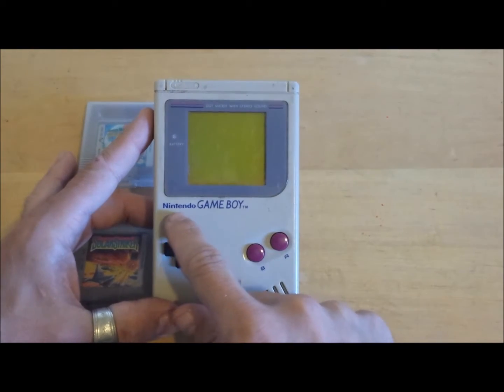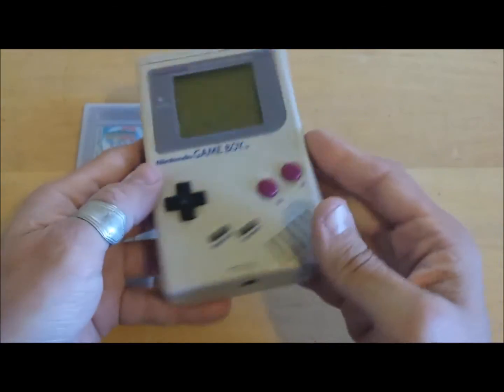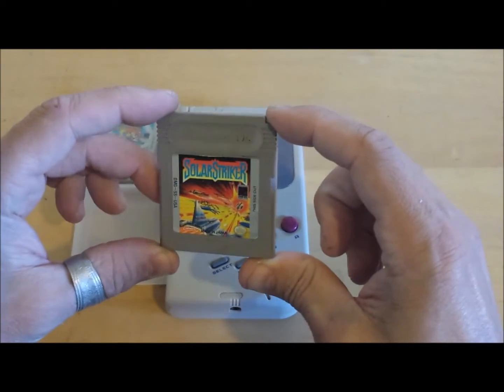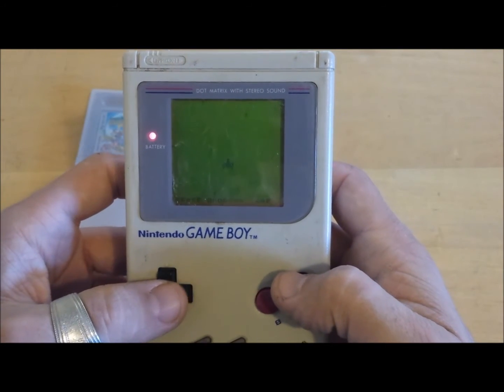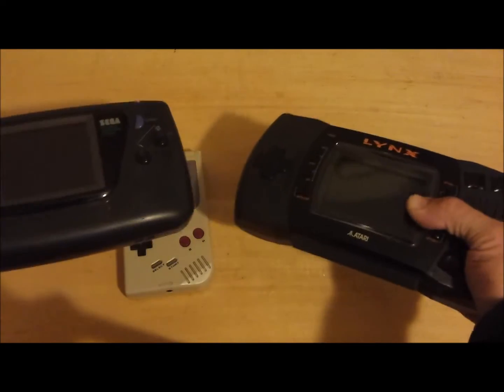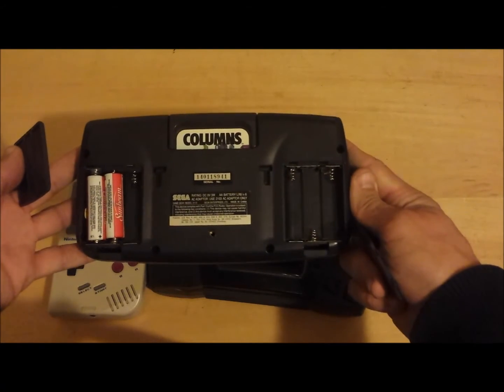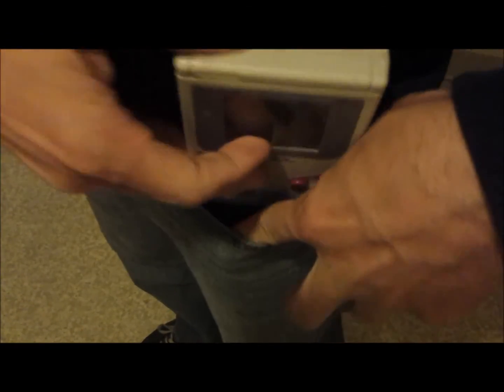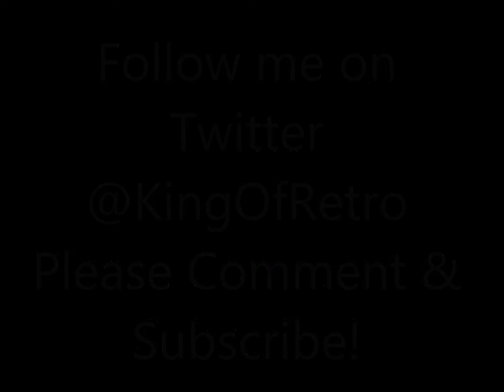Nintendo Game Boy Commercial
Let's take a look back at the Nintendo Game Boy, released in 1989 and see how 25yrs it still revolutionized the face of handheld gaming as we know it today.